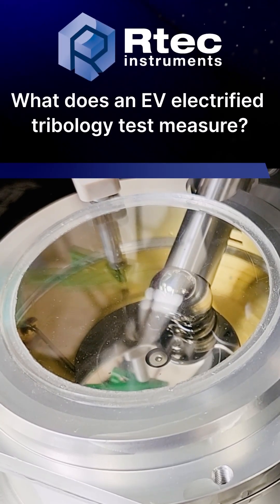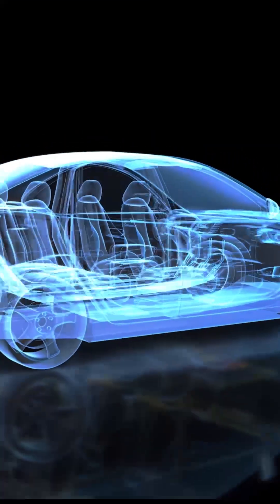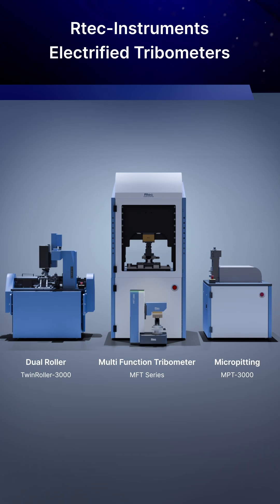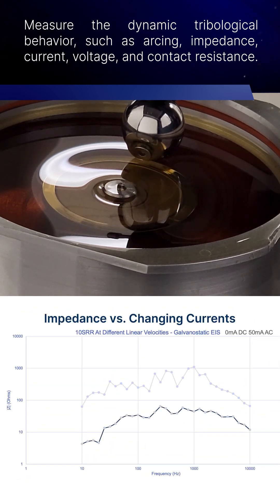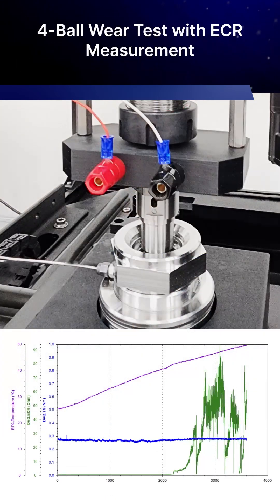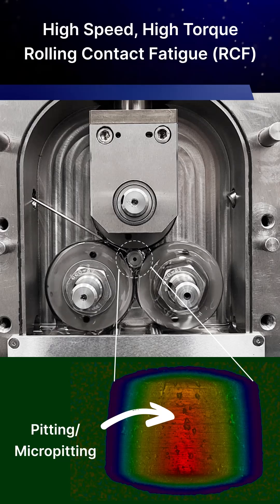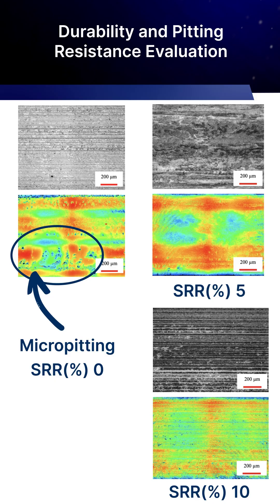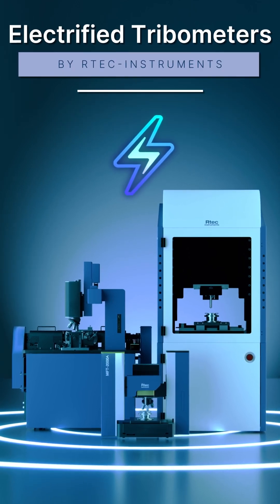What Does an EV Electrified Tribology Test Measure?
Discover the key parameters that an EV electrified tribology test measures! Learn how Rtec-Instruments' advanced tribometers analyze friction, wear, arcing, impedance, voltage, and current to boost the performance and longevity of electric vehicle components. 🚗⚡️